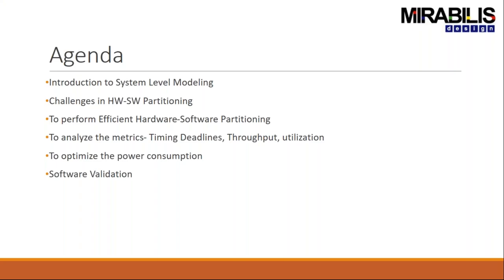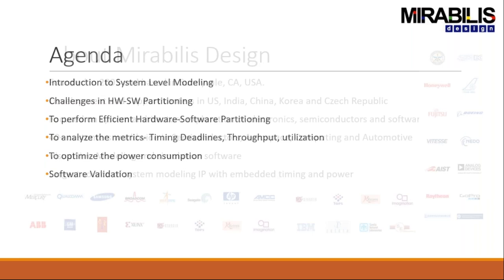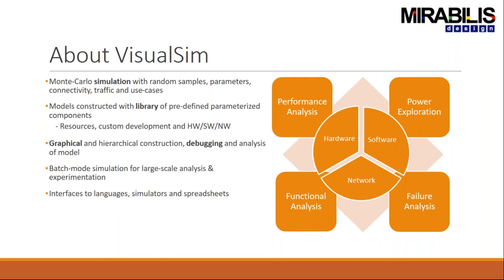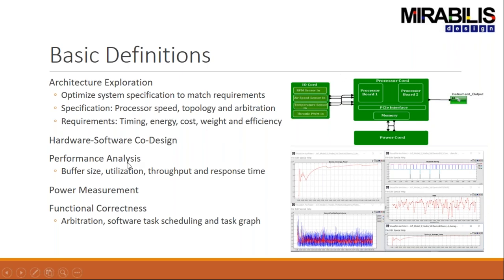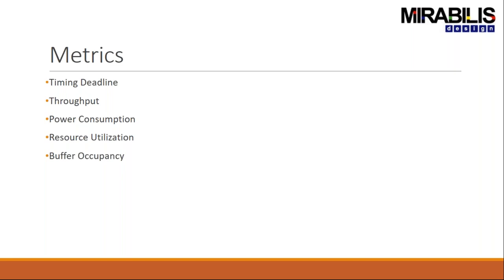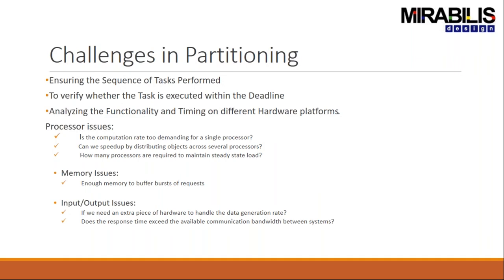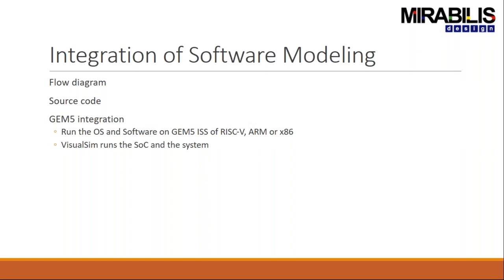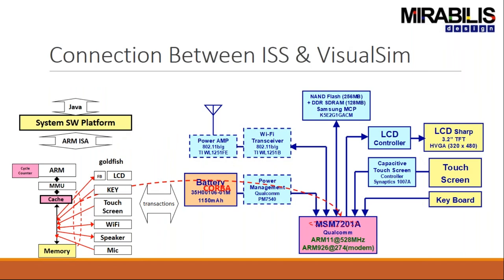Webinar on how to optimize the hardware-software partitioning of applications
This video shows on how to optimize the hardware-software partitioning of applications and to evaluate the distribution of software tasks on multi-cores and adding hardware accelerators to meet the requirements

    Latency and throughput not meeting requirements?
    System energy consumption above threshold?
    Need to improve quality of service for critical applications ?
    Hardware and software teams working in isolation?

This video will demonstrate the use of system-level modeling to solve the distribution of applications across System-on-Chip, processors, FPGA and hardware accelerators.  This approach has been shows to be extremely accurate, does not require the source code for the hardware and software, and accurately captures the processing, memory, communication, display and storage.  The modeling effort will focus on the separation of behavior and architecture mapping to create a platform for quick experimentation using a Monte-Carlo studies. The behavior describes the application and use cases while the architecture is the deployed platform.  The Webinar will cover the construction of architecture models using predefined parameterized modeling components, run simulation, view results and make decisions.

This approach has been used in a large number of applications ranging from artificial intelligence in ADAS applications distributed across multiple ECU on a automotive network to mobile processor for 5G applications. Aside from the partitioning, the same system-level model can be also used to study failures, functional safety, security, resource efficiency, power management and cost reduction.  We will use partitioning examples in a variety of technology domains including communication, display systems, gaming, avionics, AI and network processing.